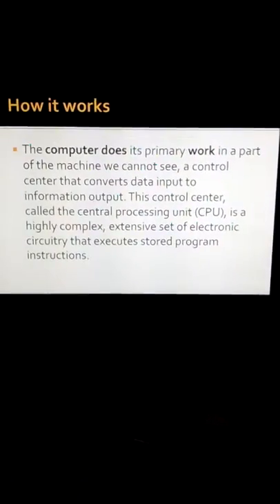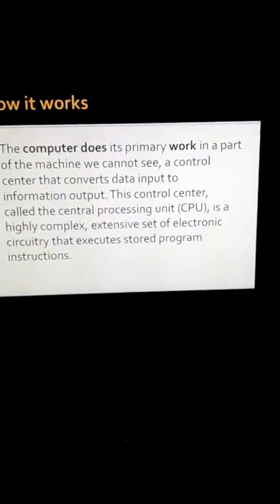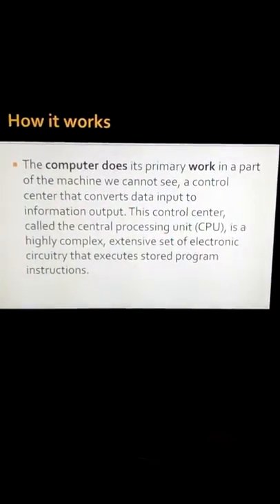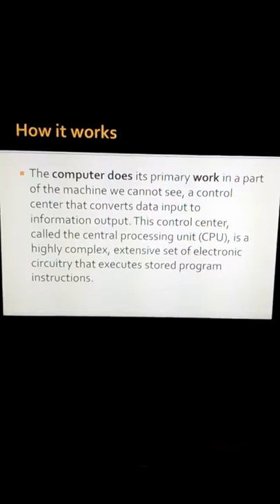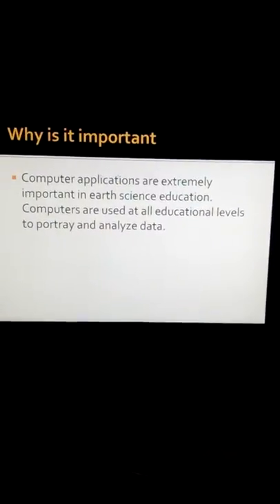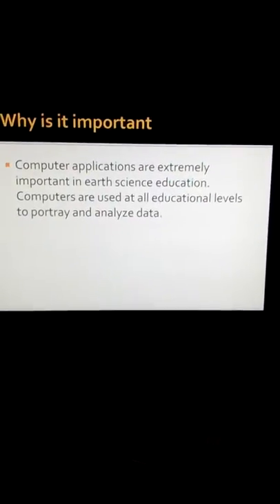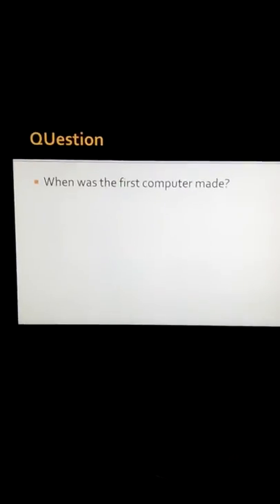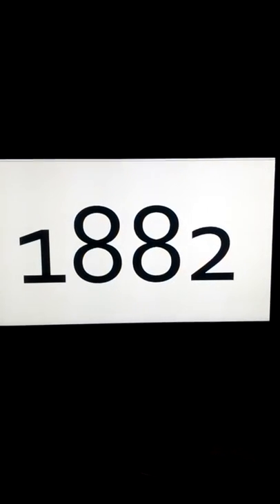Lhn earth science tools- computers